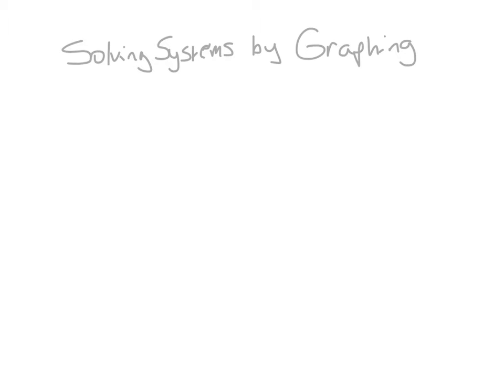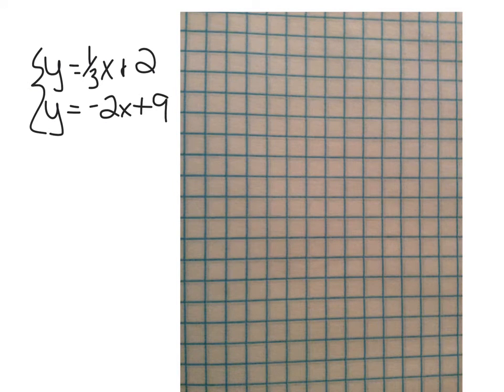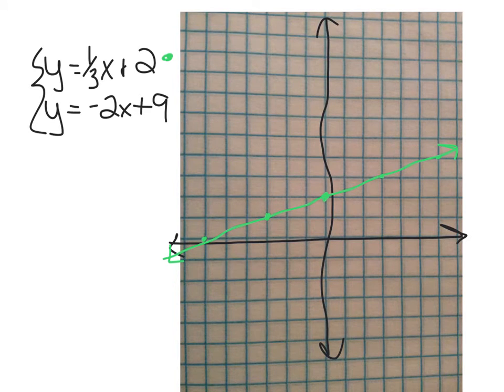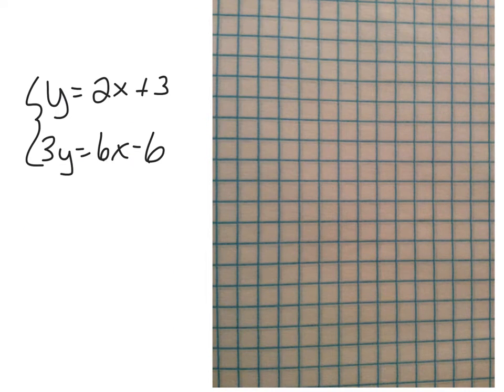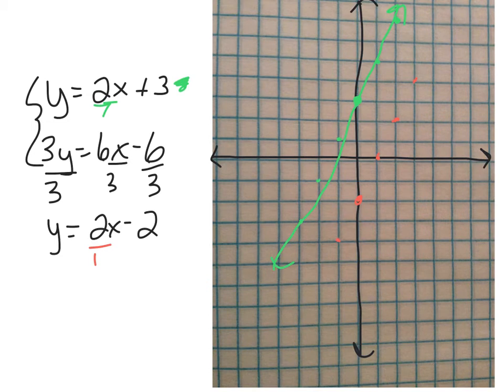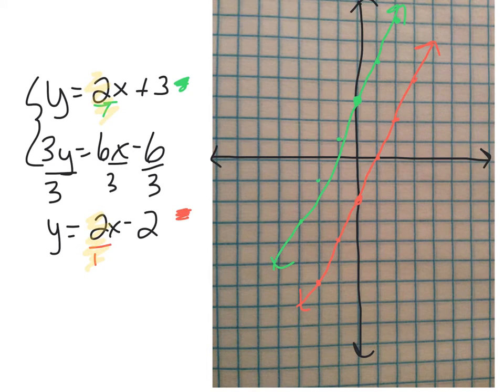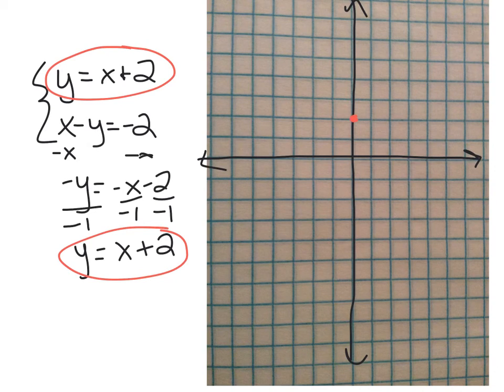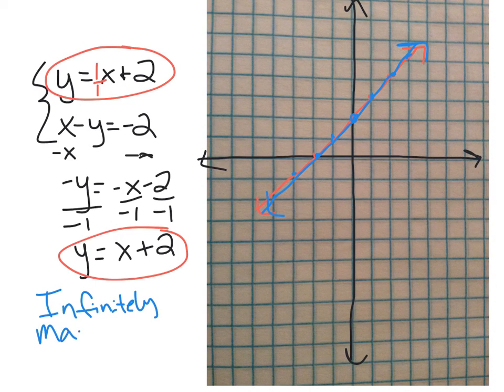Solving Linear Systems by Graphing